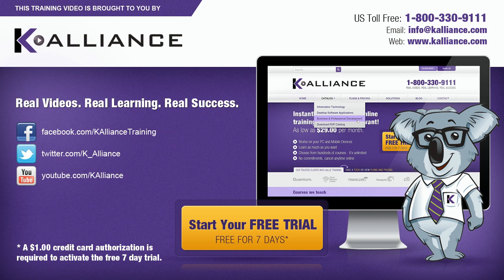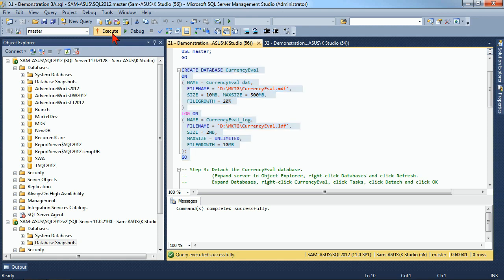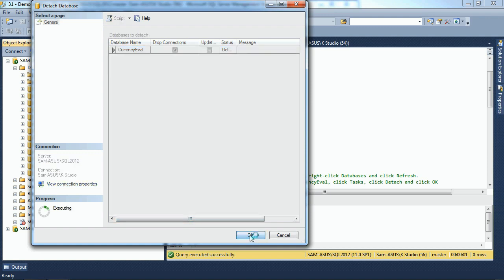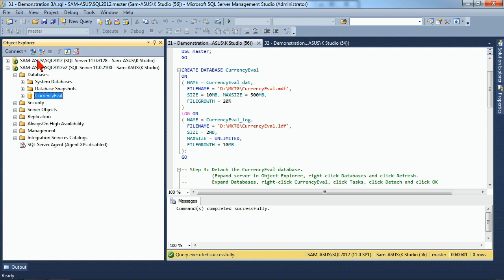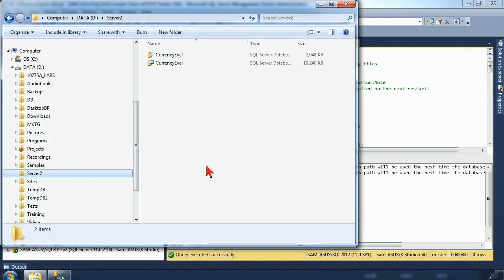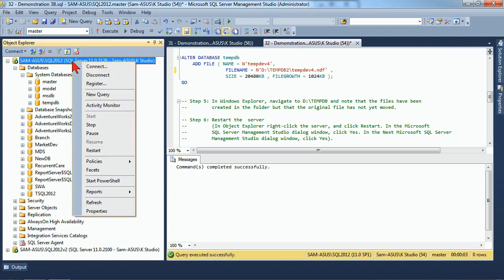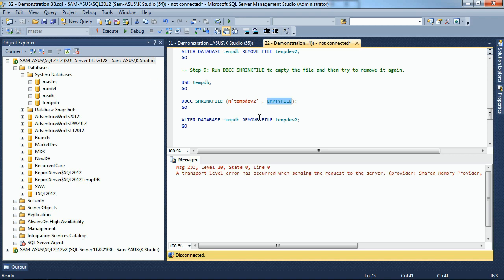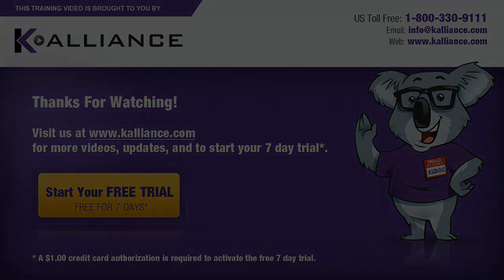Administering Microsoft SQL Server 2012: Moving Database Files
Learn how to move database files in this Administering Microsoft SQL Server Databases 2012 training video.

Contact K Alliance for more information. - 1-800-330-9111